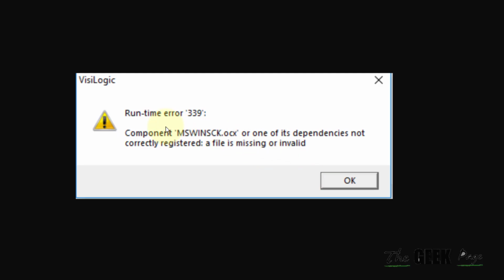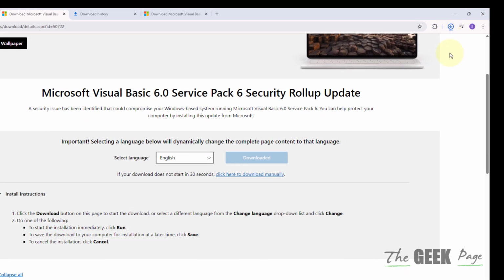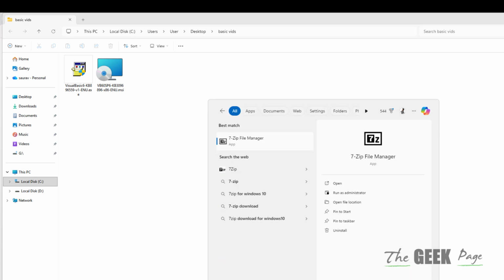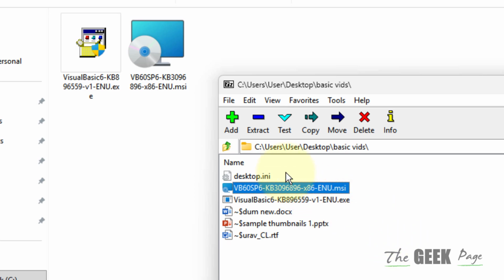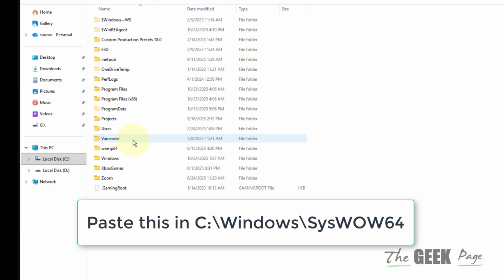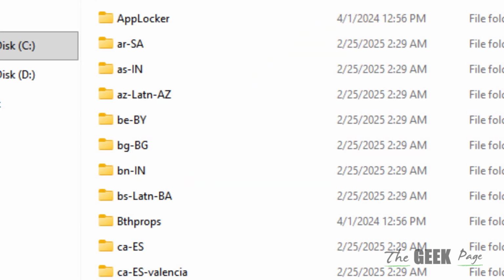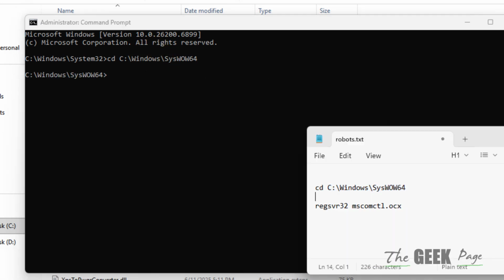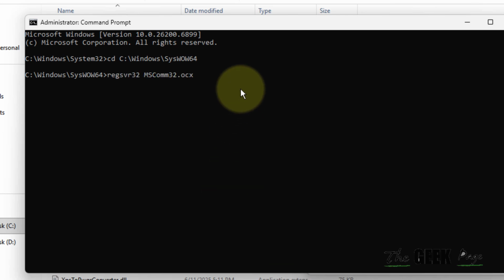Run time Error 339 on Windows 11 : How to Fix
cd C:\Windows\SysWOW64

regsvr32 MSComm32.ocx